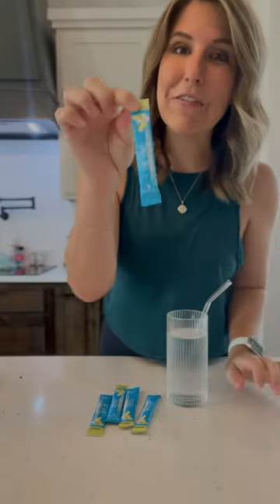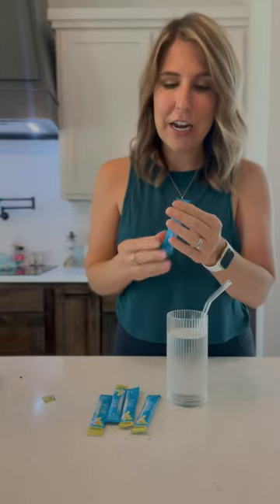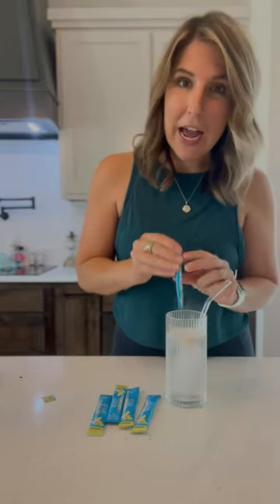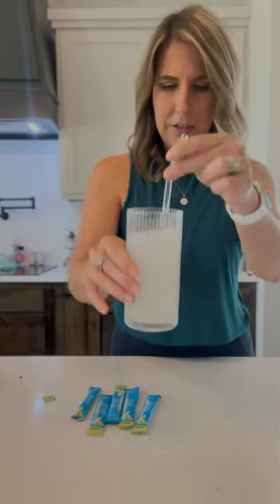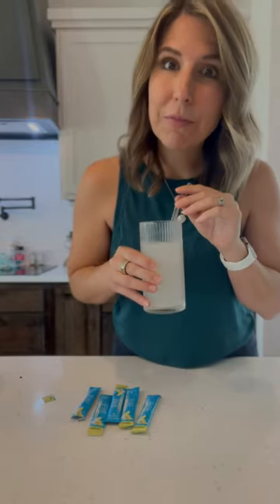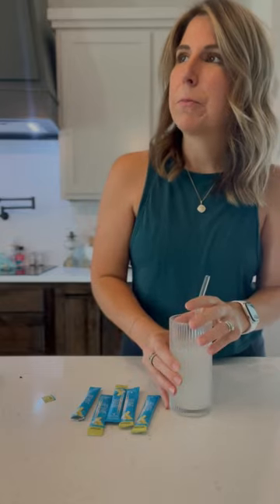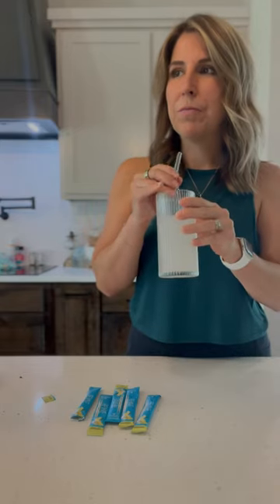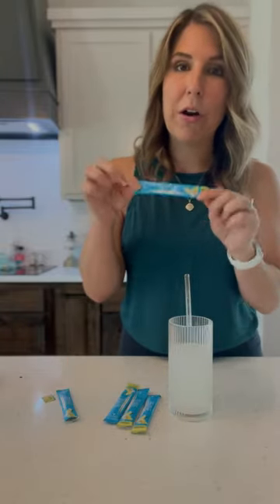First Taste Test: Revive Hydration & Anti-Aging Drink Mix Unveiled!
Welcome to our latest video where we dive into Vitauthority's newest sensation: Revive, the groundbreaking hydration and anti-aging drink mix. Join us as we embark on a taste test journey, exploring the convenience, flavor, and health benefits of this innovative product.

Why Revive?

- Convenience at Its Best: Perfect for summer adventures and travel, Revive comes in single-serving packs, making it your go-to hydration partner.

- Instant Dissolve, Instant Delight: Witness the rapid dissolve technology that makes Revive a hassle-free, delicious drink, ideal for any setting.

- Taste the Difference: Experience the refreshing taste of lemonade without the overwhelming sweetness. Revive strikes the perfect balance with its tangy lemon flavor.

Revive is not just a drink; it's a lifestyle choice for those looking to enhance their hydration routine while benefiting from anti-aging properties. Perfect for keeping you refreshed and revitalized, whether you're at home or on the go.